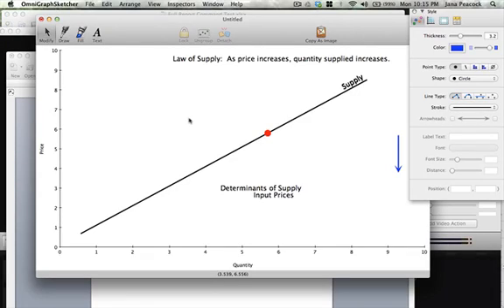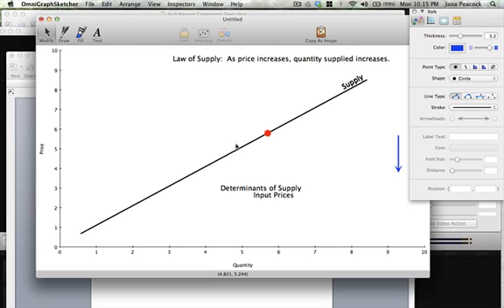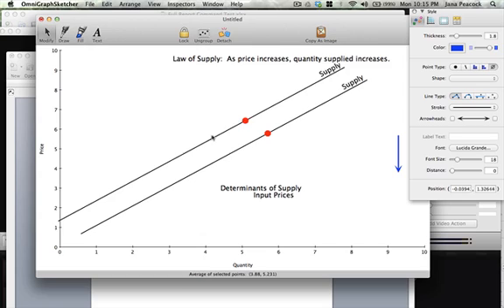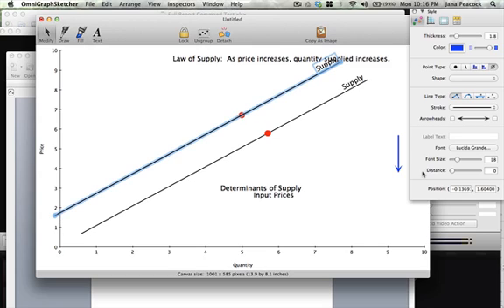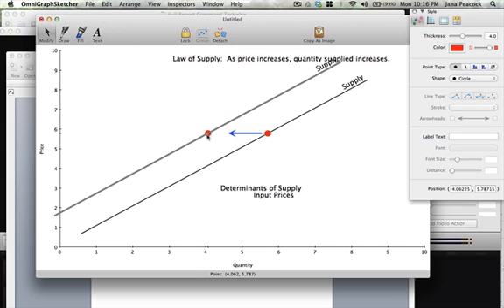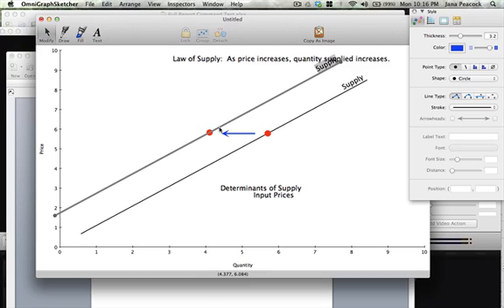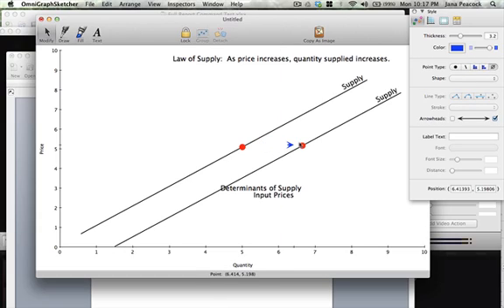Change in Supply